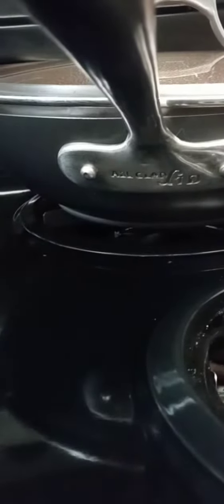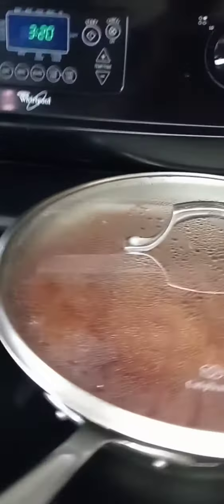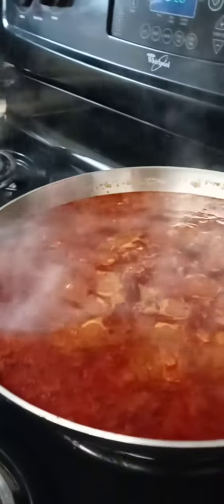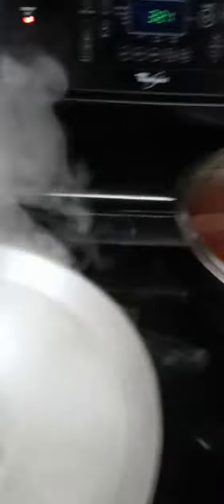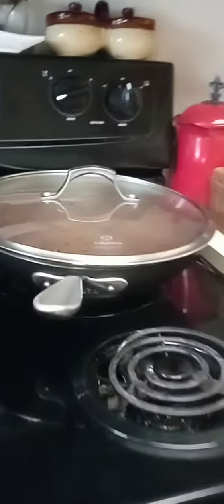All Clad Woks Spaghetti Dinner